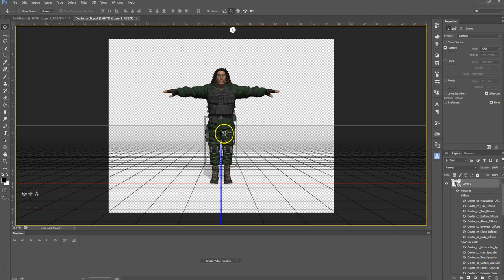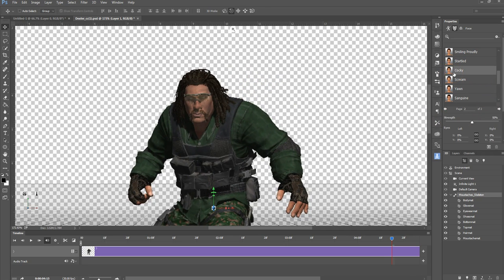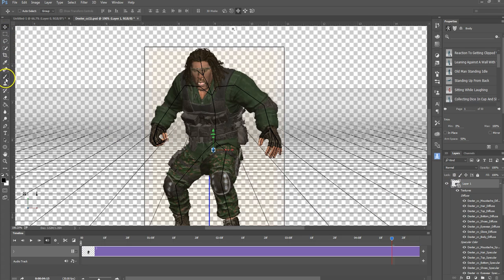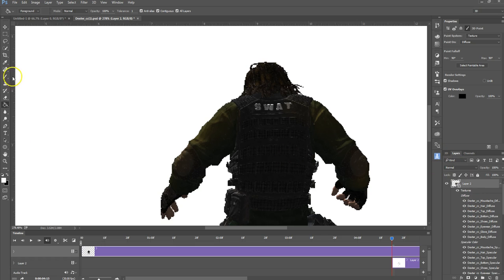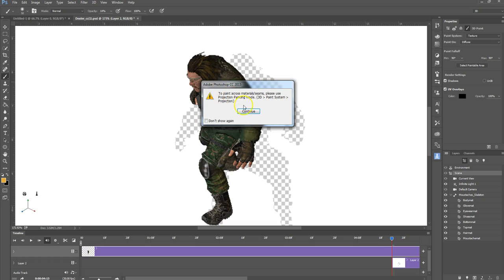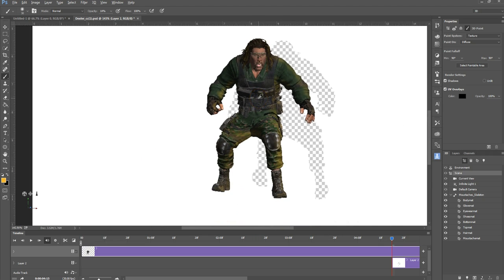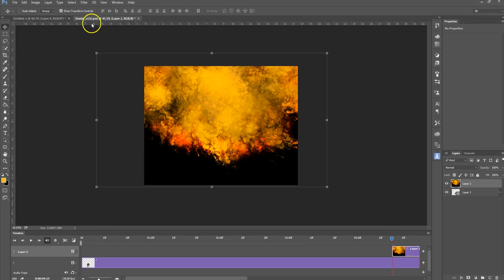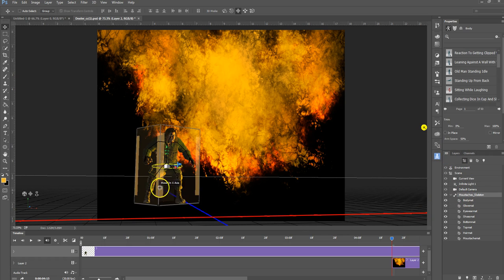Adobe Fuse Model Creation Part 4 Final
In this last episode we bring in our model from Adobe Creative Cloud onto our stage and begin posing and performing final touches and creating a basic environment for him.